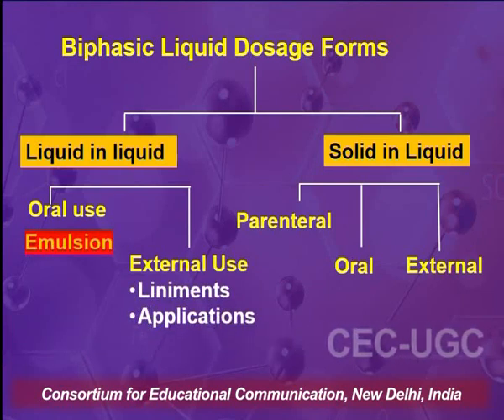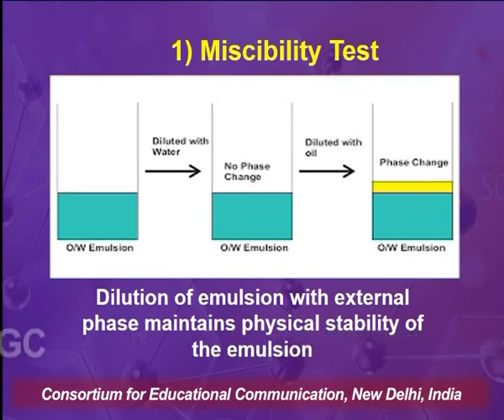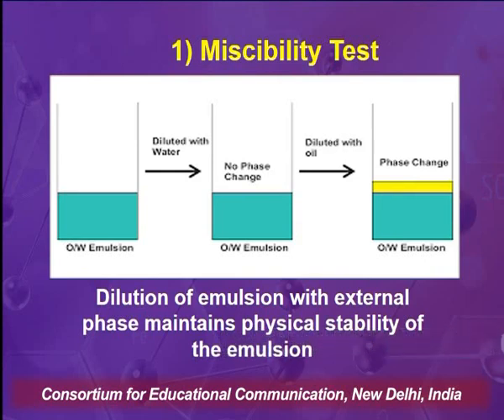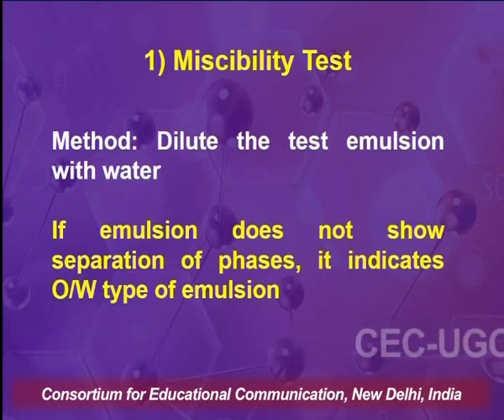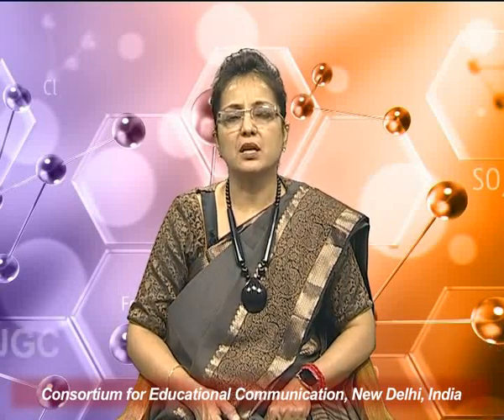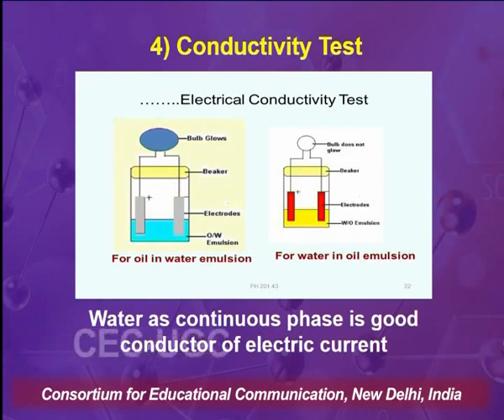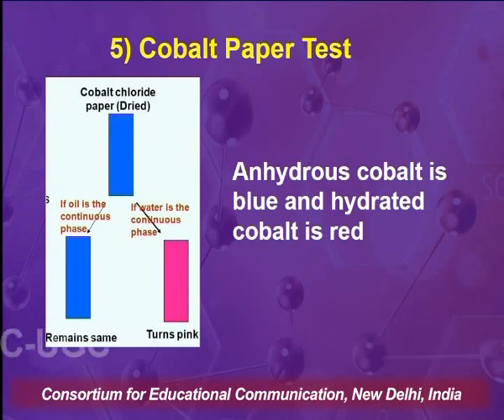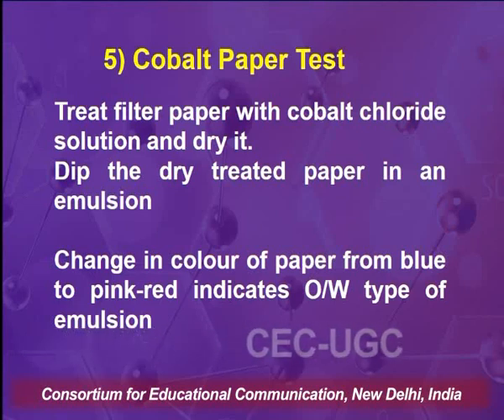A Thorough Perception on Liquid Dosage Forms (Emulsions) - XI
This Lecture talks about A Thorough Perception on Liquid Dosage Forms (Emulsions) - XI.